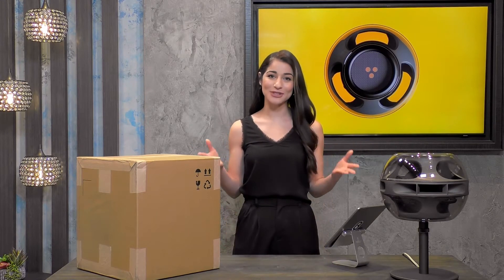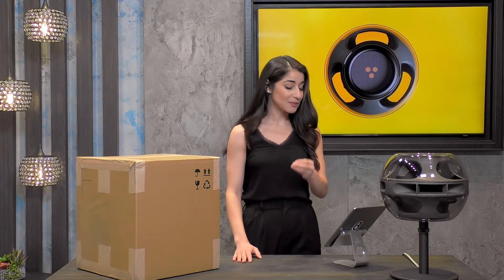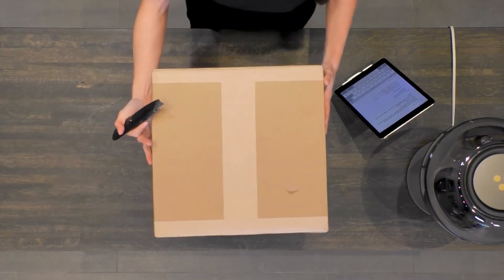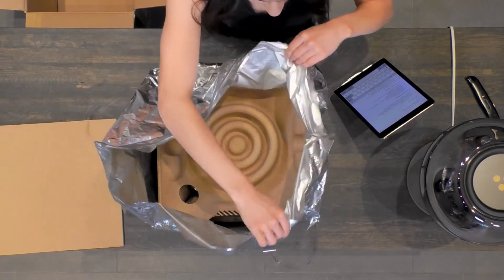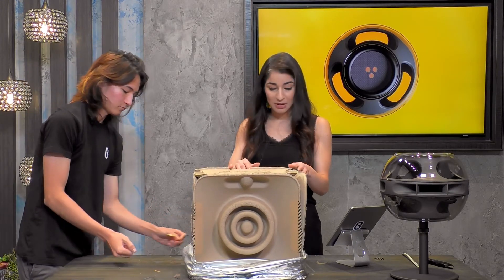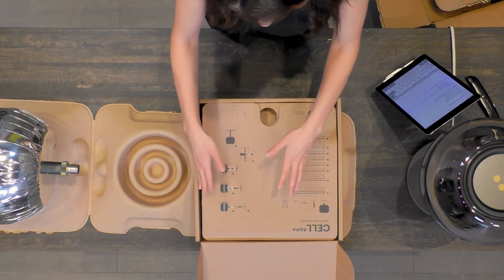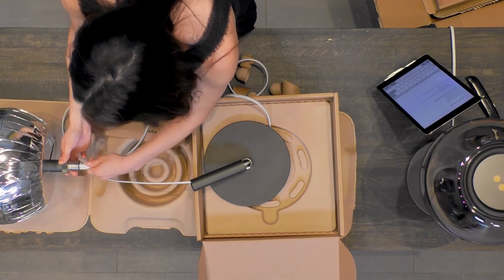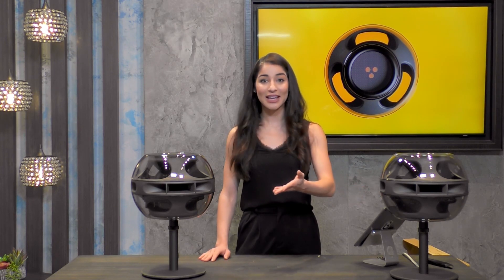Syng Cell Alpha Speaker Unboxing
Join b8ta's Noelle Medina for a live unboxing of the Syng Cell Alpha triphonic speaker!

Named one of TIME's best inventions of 2021, the Syng Cell Alpha is a wireless speaker that calibrates itself and produces sound that seemingly comes from all directions.

Super spatial sound.
Triphonic audio enables a new kind of listening experience. One that’s super wide, super deep, and super immersive.

Flexible system.
One Cell fills your room with the most articulate, spacious sound you’ve ever heard out of a single speaker. Add more to envelop yourself in sound and transform your space into a soundfield.

Ready for anything.
Stream through Spotify and AirPlay 2 over WiFi, connect your devices via USB-C, and plug in your home theater with the Syng Link cable. Cell Alpha is ready for any sound.